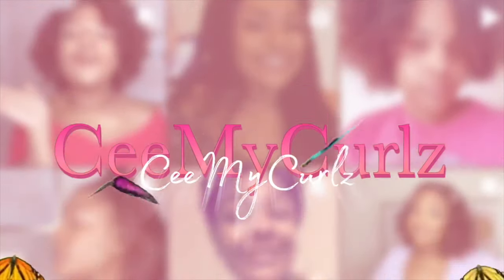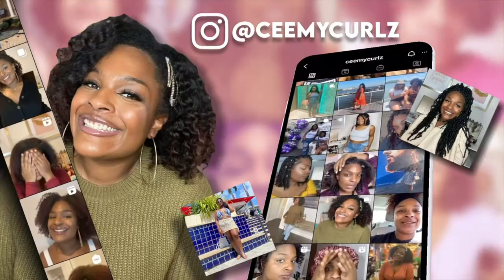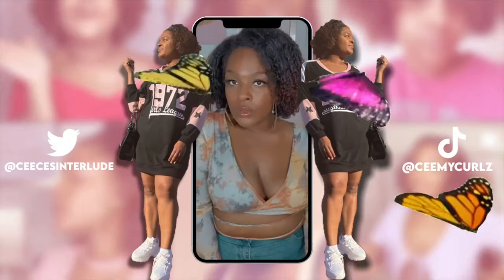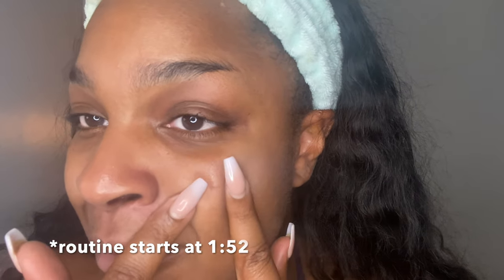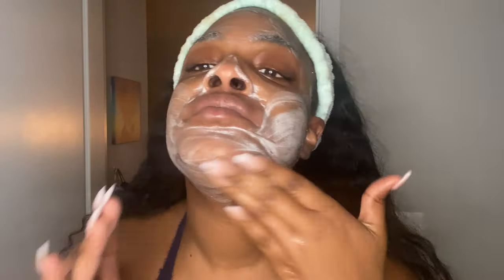HOW I CLEAR MY SKIN & DARK SPOTS | SUMMER SKINCARE ROUTINE 2022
WATCH THIS VIDEO IN 4K! FOR HIGH QUALITY!

Hey guys! This is my current skincare routine that has been helping me with occasional breakouts and keeping my skin clear. All the products I mentioned are down below. Let me know if you’ve tried any of the products I mentioned!

Stay Blessed!

Facts about my Hair and Skin
Hair Type: 3c & 4a mix I see my hair as type 4 however.
Porosity: Low
Chemicals: My hair is color treated, last time I dyed was October 2019
Density: Thick
Strand Width: Medium/Coarse
Skin type: Oily/Combination

Products used in video:

-The Ordinary Glycolic Acid 7% Exfoliating Toning Solution
-The Ordinary Niacinamide 10% + Zinc 1% Oil Control Serum

-Fenty Skin Hydra Vizor Invisible Moisturizer Broad Spectrum SPF 30 Sunscreen